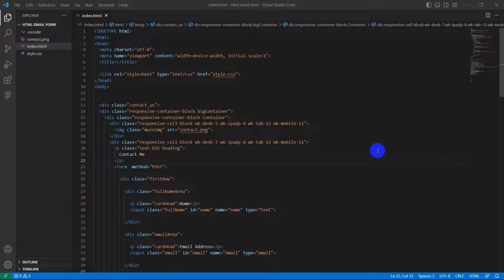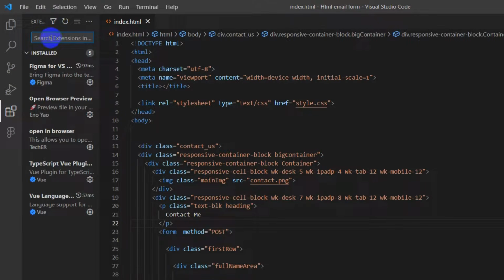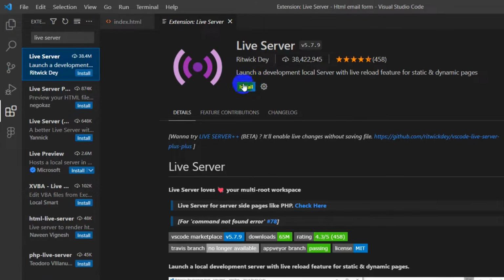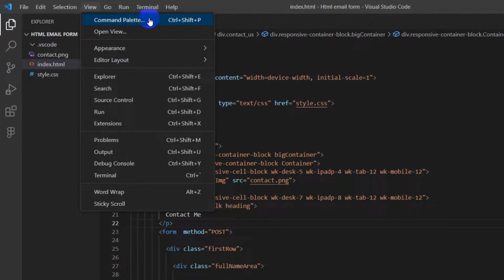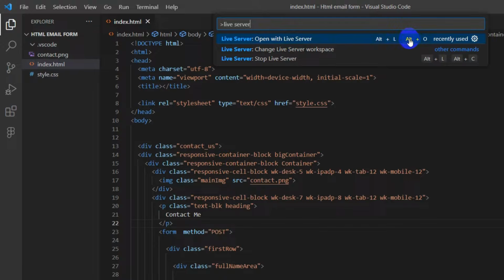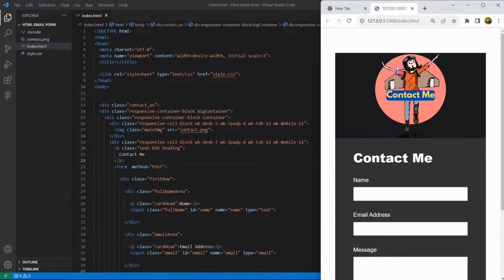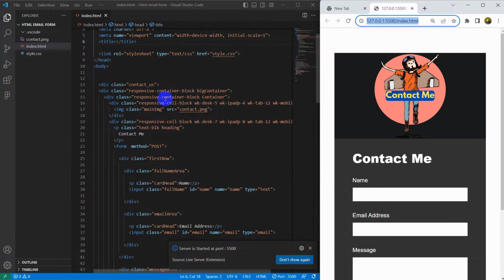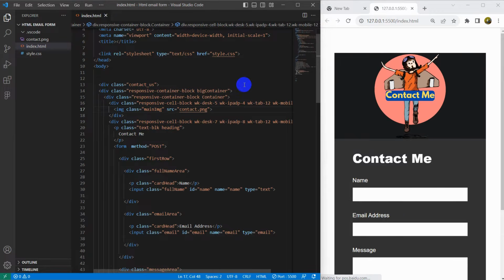How to Run HTML File in Visual Studio Code Live Server